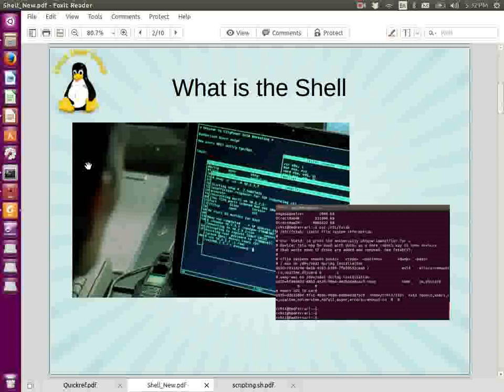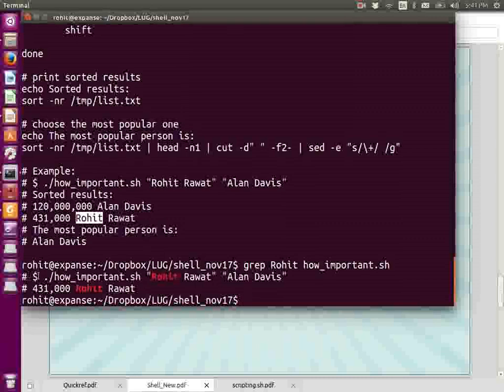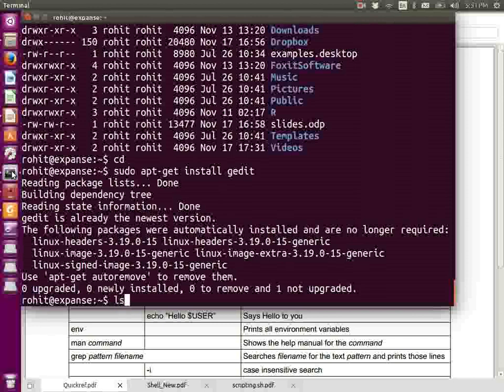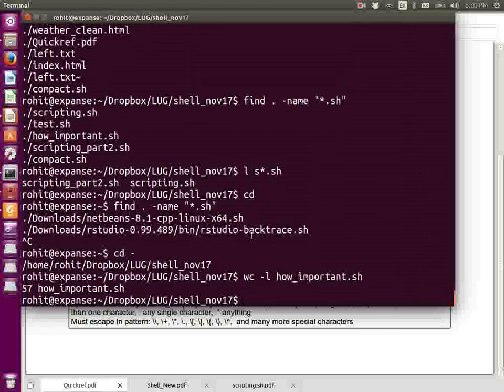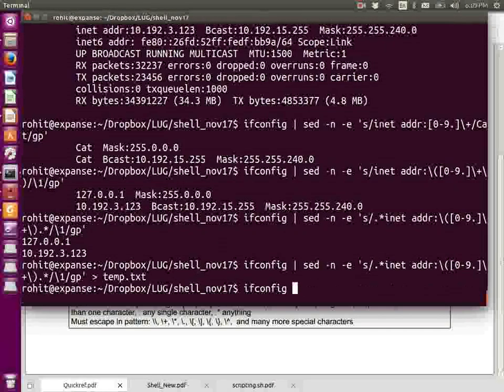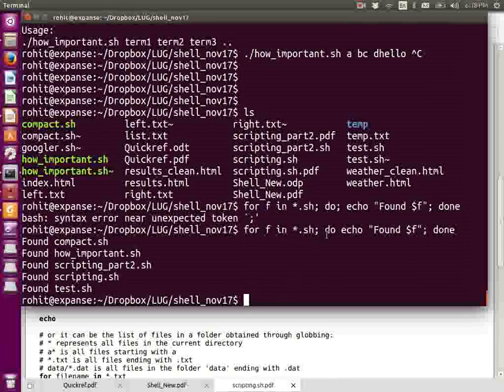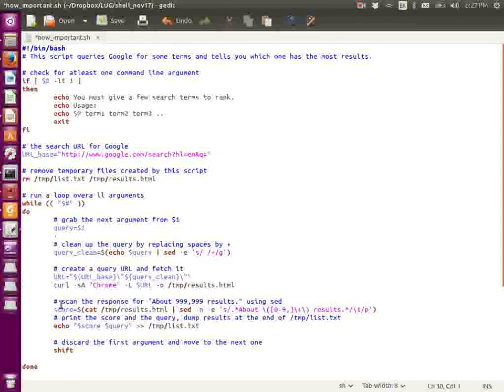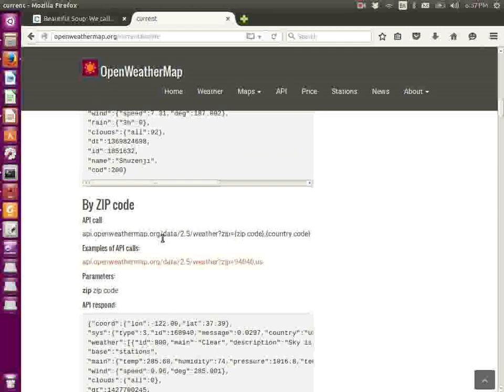Shell Scripting Tutorial